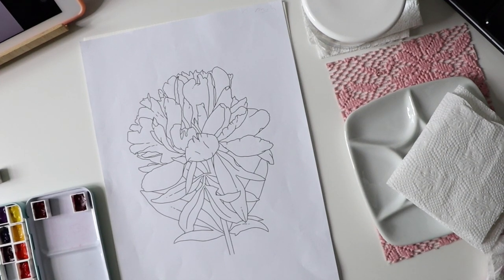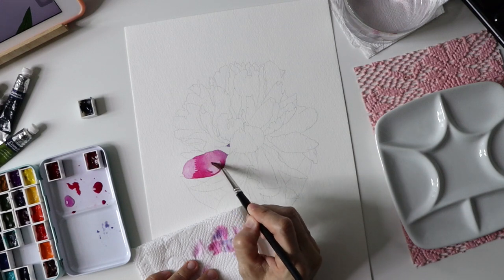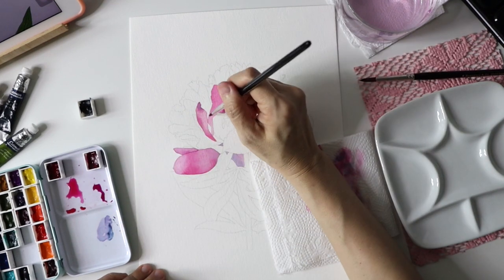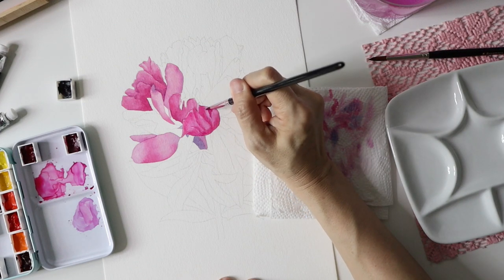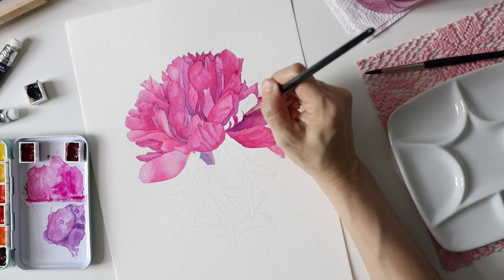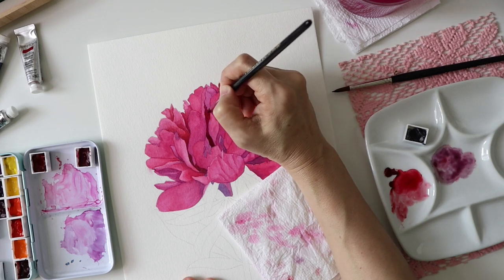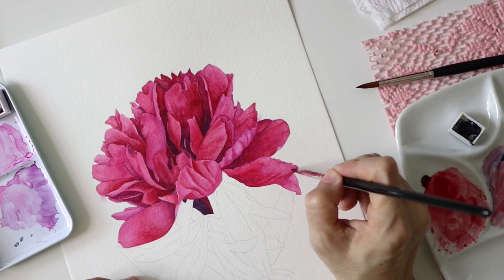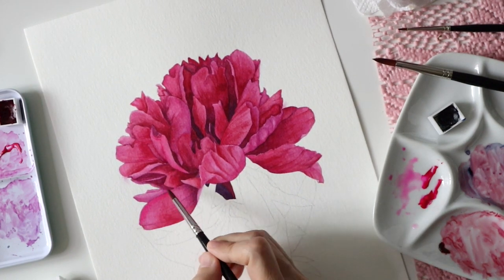Painting a Realistic Peony in Watercolor - Botanical Painting Process Video Part 1 - Petals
I’m back with another painting process video of mine. This is the first video of a 2-part series. Video 2 is coming soon!

In this video, I’m going to show you how I painted the deep magenta red petals of the peony flower.  As usual, my original painting process was rather long, about three hours. I have sped up and shortened the video to this length for easy viewing.

You will see the techniques I used in my painting process, e.g. blending colors, creating tones and shades, creating texture, and so on.

To get a copy of the drawing for your practice, you can sign up and download it from my subscriber-only library

Should you have any questions on the process or supplies used, feel free to leave your questions in the comment and I’ll get back to you as soon as I can.

The main supplies I used in this process were:

*Watercolor paper*
 Arto by Campap 300 gsm, cold-pressed, cotton watercolor paper

*Watercolor*
Winsor & Newton Professional series:
• Permanent rose
• Quinacridone magenta
• Alizarin crimson
• Opera Pink
• Indigo

*Brushes*
Red Dot Spotter brushes from Rosemary & Co.